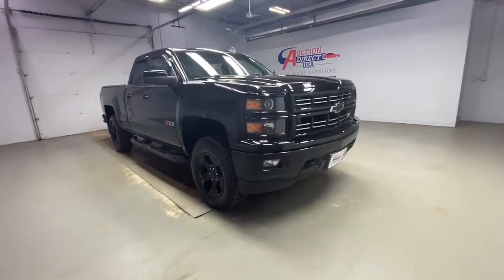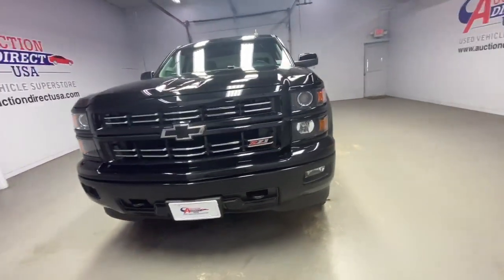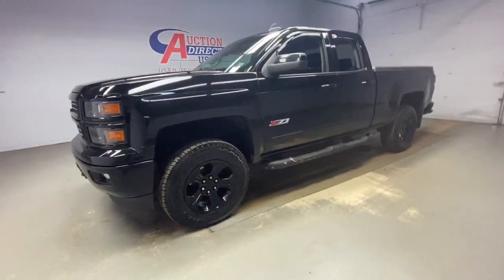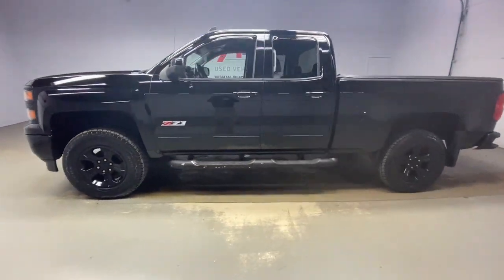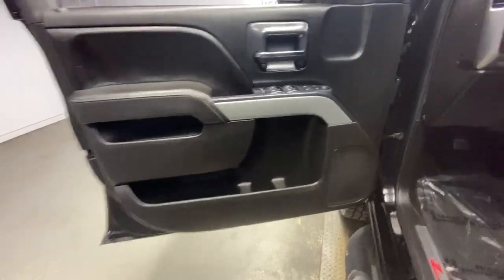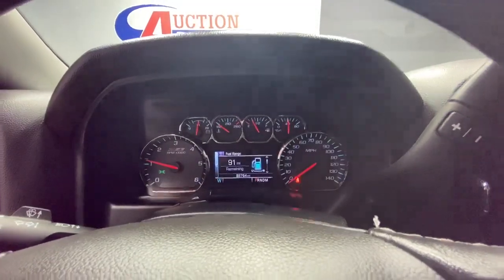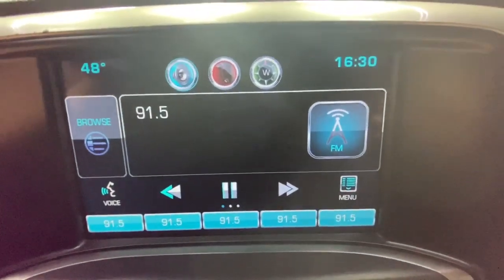2015 Chevrolet Silverado 1500 Rochester, Victor, Pittsford, Webster, Spencerport, NY VT41882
Black Used 2015 Chevrolet Silverado 1500 available in Rochester, New York at Auction Direct USA Rochester. Servicing the Victor, Pittsford, Webster, Spencerport, NY area.
2015 Chevrolet Silverado 1500 LT - Stock#: VT41882 - VIN#: 1GCVKREC7FZ374682

Fresh Arrival! Stock Photo. Actual Images pending.Fresh Arrival! Stock Photo. Actual Images pending.New Tires, 4WD, Navigation/GPS, Bluetooth, Backup Camera, Leather Interior, Heated Seats, Dual Power Seats, Remote Keyless Entry, Steering Wheel Mounted Audio Controls, Satellite Radio Capable, USB Port, Alloy Wheels, This vehicle has a clean, one-owner CARFAX history report.
LPO  WHEEL LOCKS  SET OF 4,REAR AXLE  3.42 RATIO,TRANSMISSION  6-SPEED AUTOMATIC  ELECTRONICALLY CONTROLLED  with overdrive and tow/haul mode. Includes Cruise Grade Braking and Powertrain Grade Braking (STD),SEATS  FRONT CLOTH BUCKET WITH (KA1) HEATED SEAT CUSHIONS AND SEAT BACKS  includes 10-way power driver and 6-way power front passenger seat adjusters  including driver/front passenger power recline and driver/front passenger power lumbar. Also includes adjustable head restraints  (D07) floor console and storage pockets.,CONSOLE  FLOOR MOUNTED  RECONFIGURABLE  with moveable cup holders  cell phone storage  power cord management and hanging file holder capability,TRAILER BRAKE CONTROLLER  INTEGRATED,GVWR  7200 LBS. (3266 KG),LICENSE PLATE KIT  FRONT,LPO  BLACK TUBULAR ASSIST STEPS  4 ROUND,ENGINE  5.3L ECOTEC3 V8 WITH ACTIVE FUEL MANAGEMENT  DIRECT INJECTION AND VARIABLE VALVE TIMING  includes aluminum block construction (355 hp [265 kW] @ 5600 rpm  383 lb-ft of torque [518 Nm] @ 4100 rpm; more than 300 lb-ft of torque from 2000 to 5600 rpm),CHEVROLET MYLINK AUDIO SYSTEM  8 DIAGONAL COLOR TOUCH NAVIGATION WITH AM/FM/SIRIUSXM  USB PORTS  auxiliary jack  SD card slot  Bluetooth streaming audio for music and most phones  hands-free smartphone integration  Pandora Internet radio  voice-activated technology for radio and phone,BUMPER  REAR BODY-COLOR  WITH CORNERSTEPS,GRILLE  BODY-COLOR WITH CHROME BARS,2LT PREFERRED EQUIPMENT GROUP  includes standard equipment,TAILGATE BOWTIE  DELETE,LED LIGHTING  CARGO BOX  with switch on center switch bank,PAINT  SOLID,SEATING  HEATED DRIVER AND FRONT PASSENGER,WHEELS  18 X 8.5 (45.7 CM X 21.6 CM) 5-SPOKE BLACK PAINT ALLOY,COOLING  AUXILIARY EXTERNAL TRANSMISSION OIL COOLER,REAR PARK ASSIST  ULTRASONIC,TIRES  265/65R18SL MT 114S BLACKWALL GOODYEAR WRANGLER DURATRAC.,BLACK,MIDNIGHT EDITION  includes (AQC) Appearance Package  (UD7) Rear Park Assist  (TC7) body-color grille with chrome bars  (VB5) body-color front bumper  (VT5) body-color rear bumper  projector headlamps  (CGN) spray-on bedliner  (K6H) Tailgate bowtie delete  LPO  (SFZ) front and rear Black Bowtie  LPO  (REG) 18 5-spoke Black painted alloy wheels and (RI8) 18 Goodyear Wrangler DuraTrac 265/65R18 SL 114S blackwall MT tires with aggressive tire tread,JET BLACK  CLOTH SEAT TRIM,LPO  BLACK BOWTIE EMBLEMS  FRONT AND REAR,BUMPER  FRONT BODY COLOR,BED LINER  SPRAY-ON  PICKUP BOX BED LINER  with bowtie logo consisting of high pressure  chemically bonded  sprayed-on polyurea & polyurethane liner formulation. Liner is permanently bonded to the truck bed providing a water tight seal. The textured  non-skid surface is black in color and robotically applied to yield consistent 90 mil floor and tailgate thickness along with 50 mil box sidewall thickness. Spray-on liner covers entire bed interior surface below side rails  including tailgate  front box top rail  gage hole plugs and lower tie down loops.,APPEARANCE PACKAGE,Tow Hitch,Locking/Limited Slip Differential,Four Wheel Drive,Locking/Limited Slip Differential,Aluminum Wheels,Tow Hooks,Power Steering,ABS,4-Wheel Disc Brakes,Aluminum Wheels,Tires - Front All-Terrain,Tires - Rear All-Terrain,Conventional Spare Tire,Tires - Front All-Season,Tires - Rear All-Season,Tow Hooks,Fog Lamps,Heated Mirrors,Power Mirror(s),Privacy Glass,AM/FM Stereo,MP3 Player,Bluetooth Connection,Auxiliary Audio Input,Smart Device Integration,CD Player,MP3 Player,Satellite Radio,Requires Subscription,Bluetooth Connection,Telematics,WiFi Hotspot,Requires Subscription,Cloth Seats,Driver Adjustable Lumbar,Pass-Through Rear Seat,Rear Bench Seat,Floor Mats,Cruise Control,Steering Wheel Audio Controls,Leather Steering Wheel,Adjustable Steering Wheel,Steering Wheel Audio Controls,Power Windows,Power Door Locks,Keyless Entry,Power Door Locks,Cruise Control,A/C,Driver Vanity Mirror,Passenger Vanity Mirror,Driver Illuminated Vanity Mirror,Passenger Illuminated Visor Mirror,Traction Control,Stability Control,Daytime Running Lights,Driver Air Bag,Passenger Air Bag,Front Side Air Bag,Front Head Air Bag,Rear Head Air Bag,Passenger Air Bag Sensor,Telematics,Navigation from